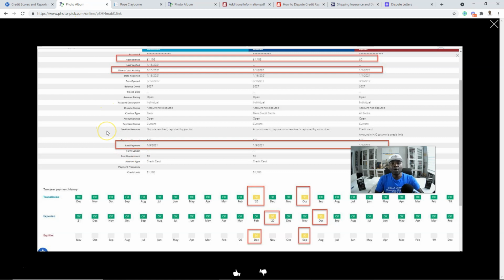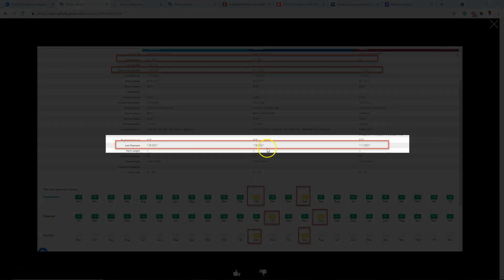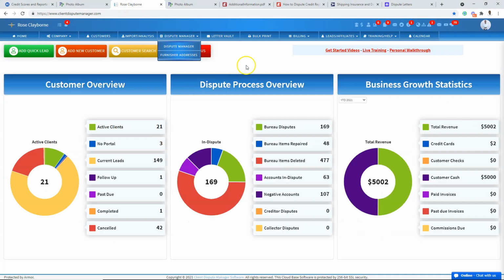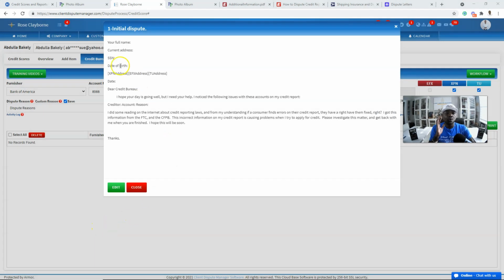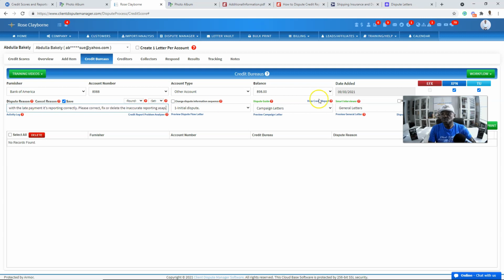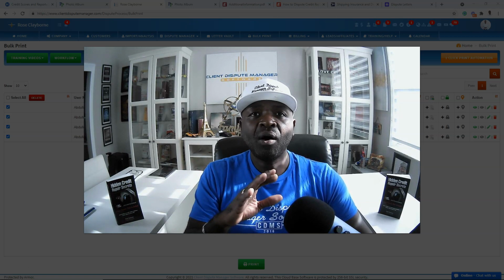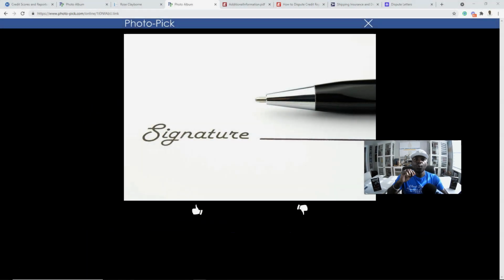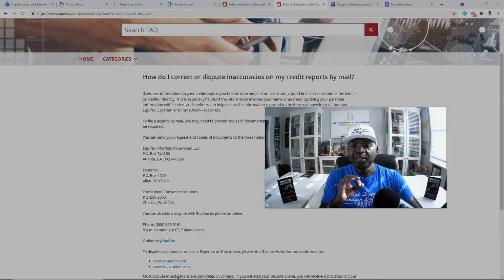How to Write a dispute letter for better results (2023)